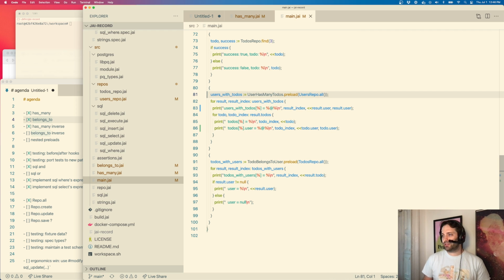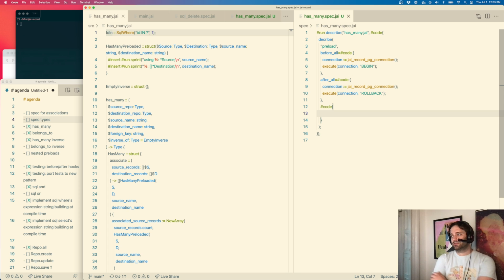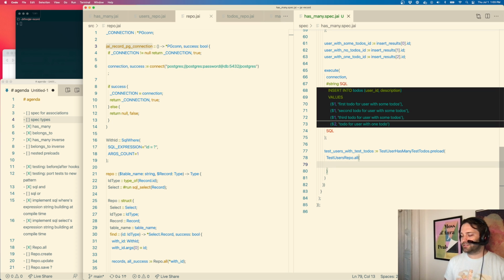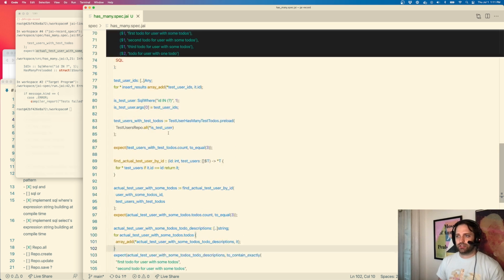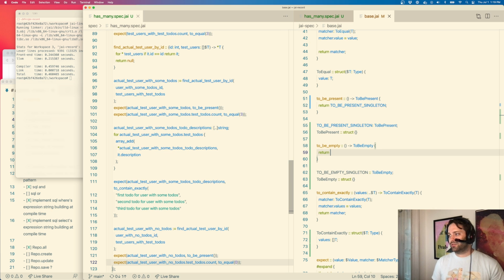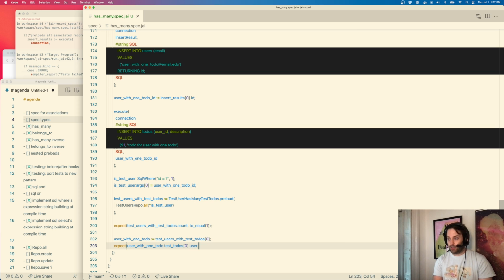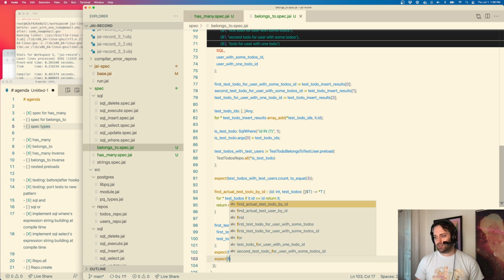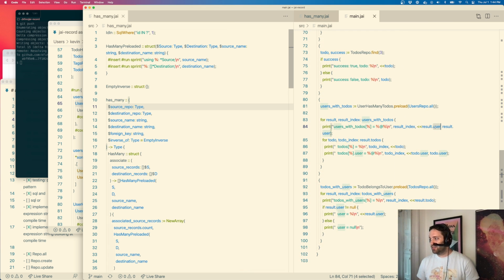Test preloading "has many" and "belongs to" associations in Jai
After an overnight productivity boost, when I fleshed out preloading "has many" relationships and added support for preloading "belongs to" relationships, I work on adding automated tests for them. While writing the tests, I implement some new spec matchers. After wrapping up the tests, I brainstorm some syntax for further work on preloading multiple relationships at once, for the same set of records.